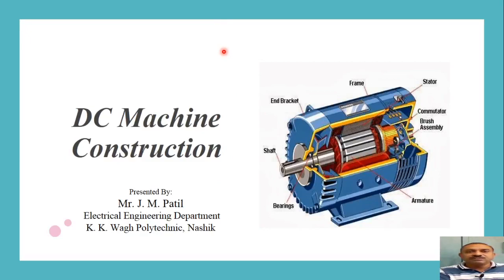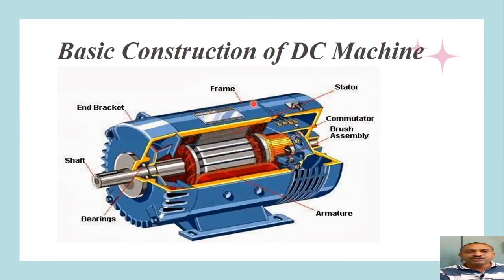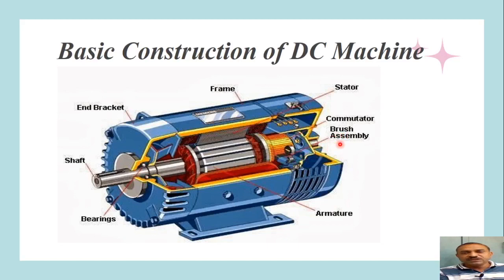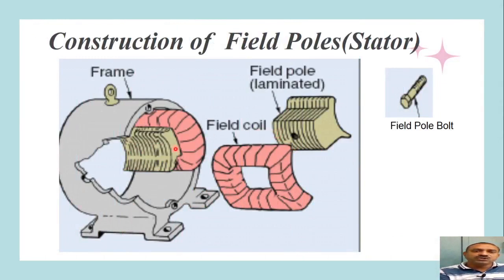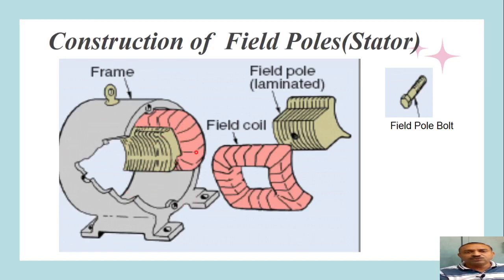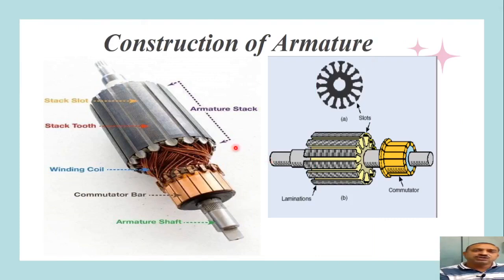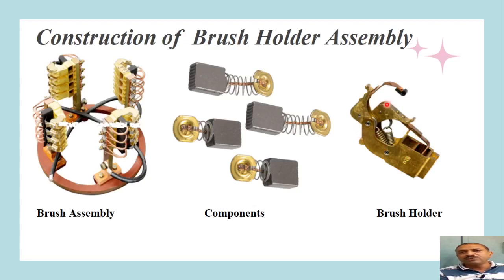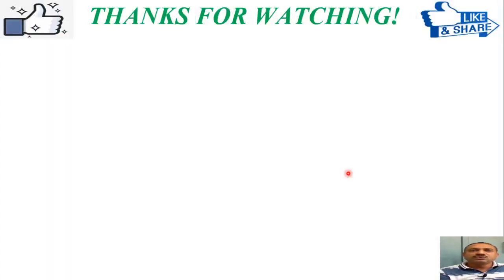DC Machine Construction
In this video you will learn about DC Machine Construction details.

This video describes the function of each part of DC Machine.